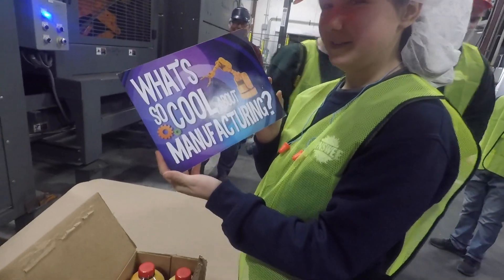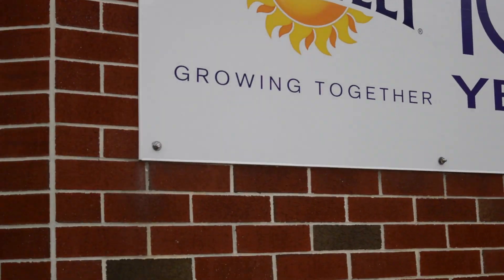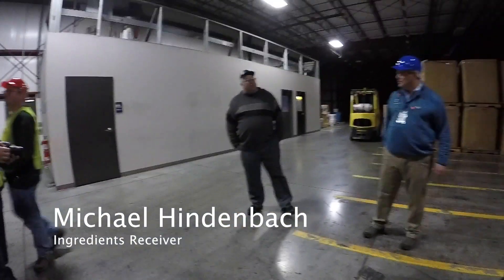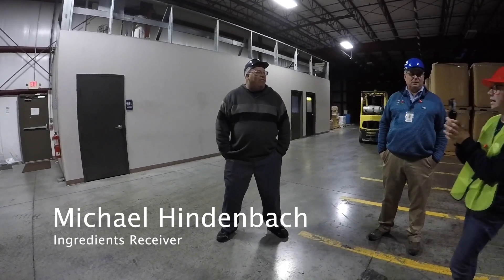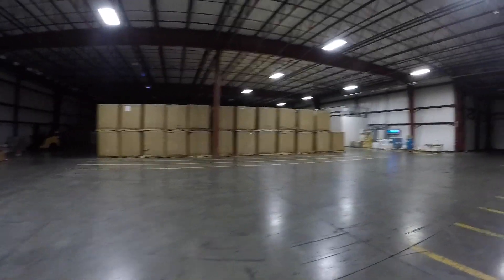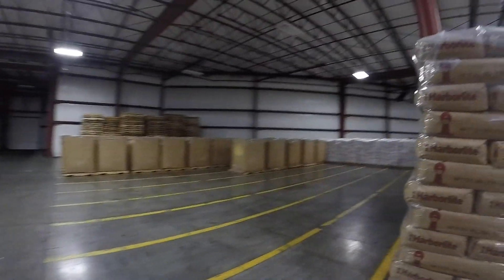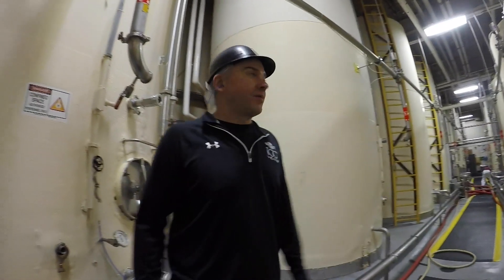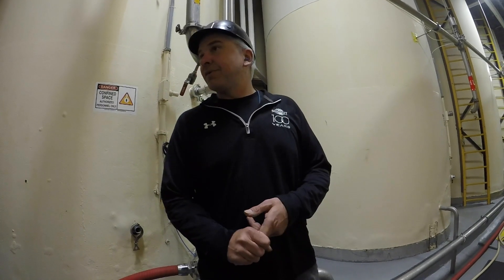Berks Schuylkill 2020: Fleetwood Area